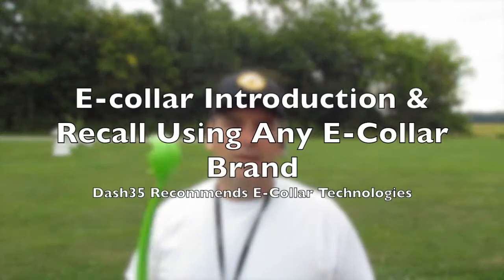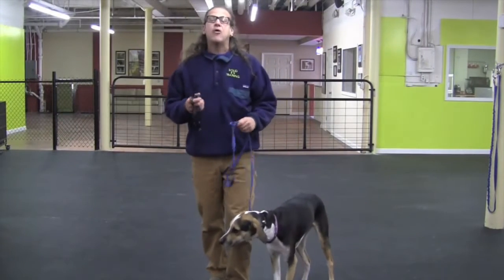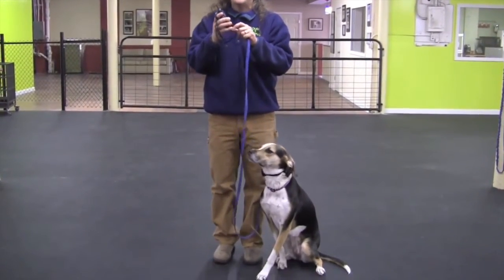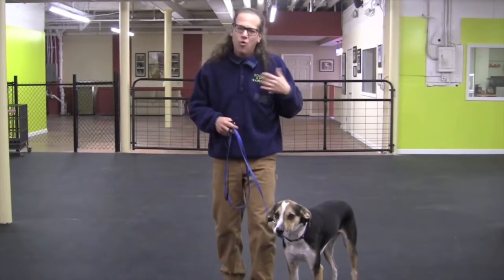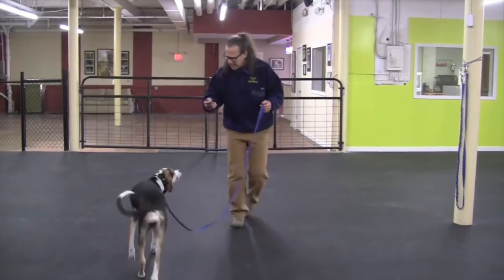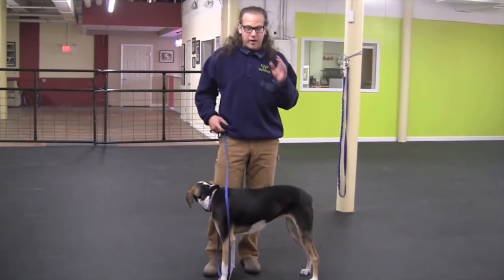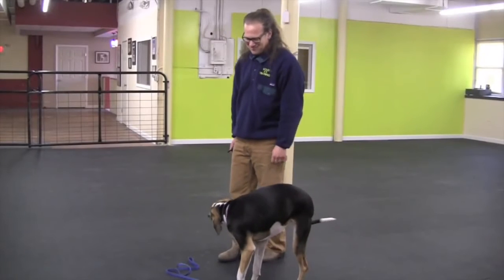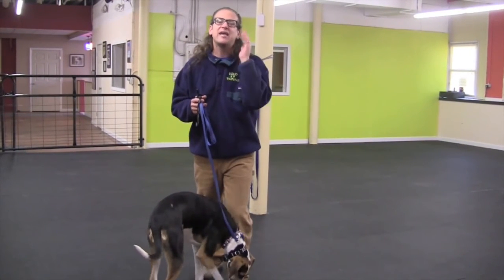Remote Dog Training E-Collar Introduction & Recall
Remote Dog Training E-Collar Introduction & Recall.  This is a great video from Jeff Gellman of Solid K-9 Training for introducing your dog to e-collars of any brand.   I have a link below for E-Collar Technologies and Solid K-9 Training Youtube channel.